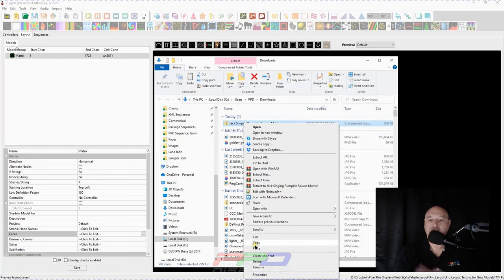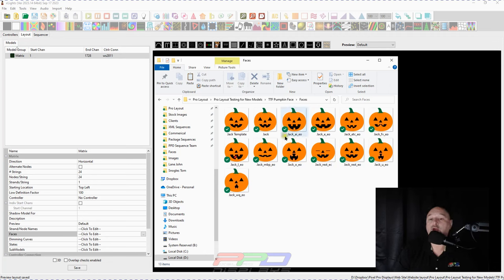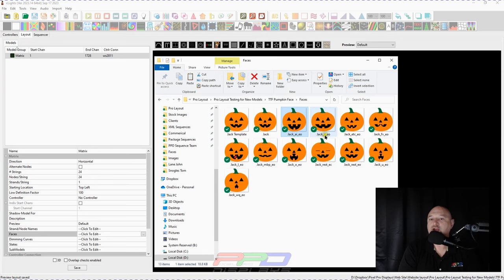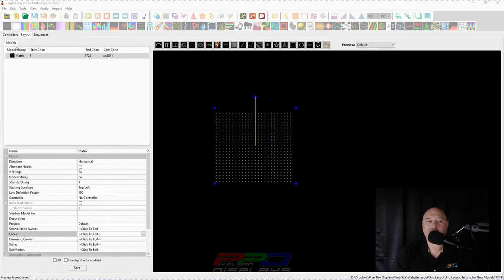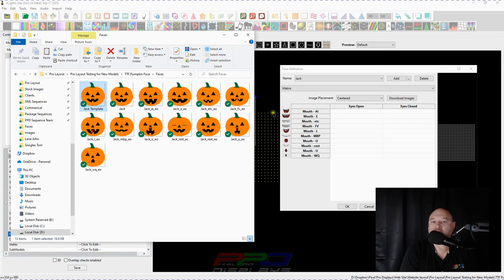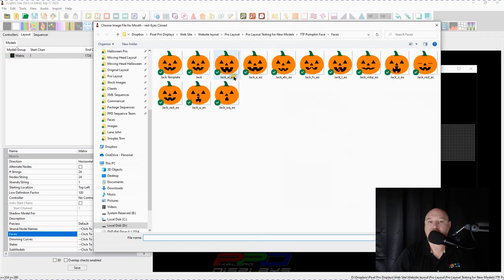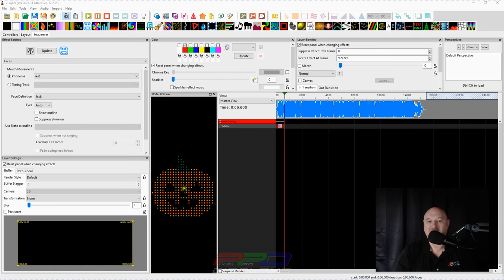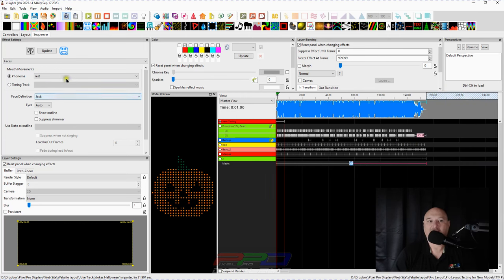✨Twinkle Tips Friday: FREE Singing 🎃Pumpkin Configuration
🎃🌟 Want to add a touch of eerie enchantment to your light show? Well, you're in for a treat! Integrate this pumpkin into your xLights matrix and use your existing lyric tracks to add a hauntingly delightful spectacle just in time for Halloween. 🔔🕷️ HalloweenMagic SingingPumpkins xLightsMatrix SpooktacularShow 🍬✨